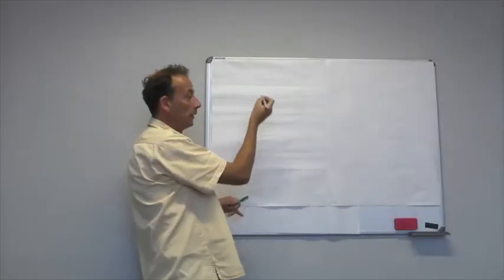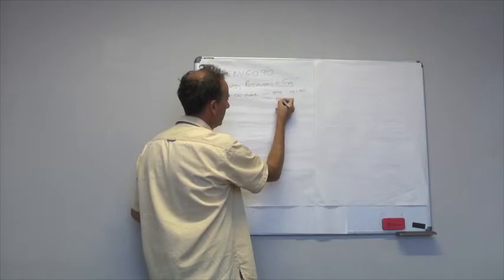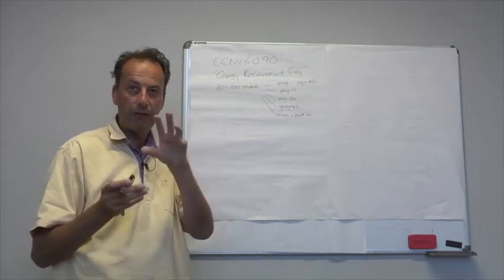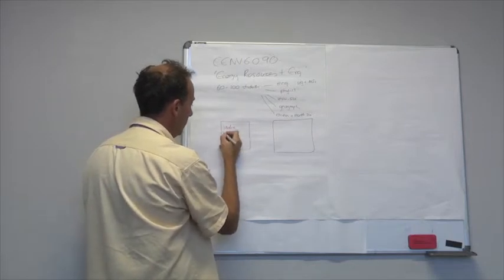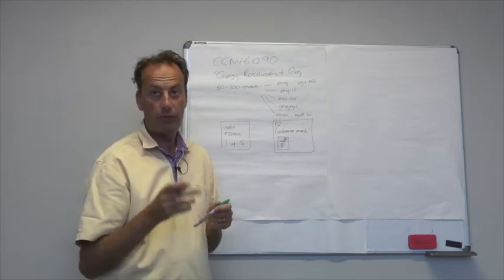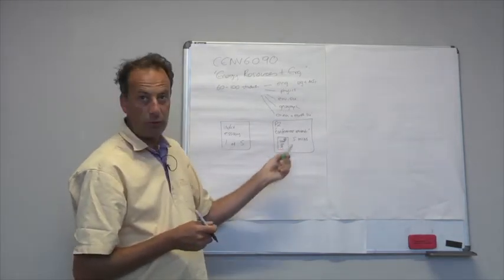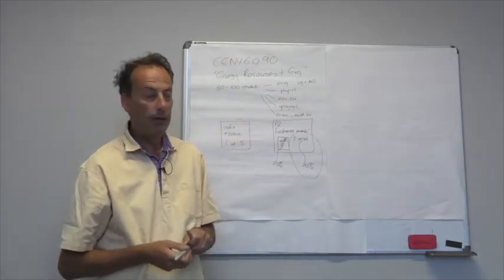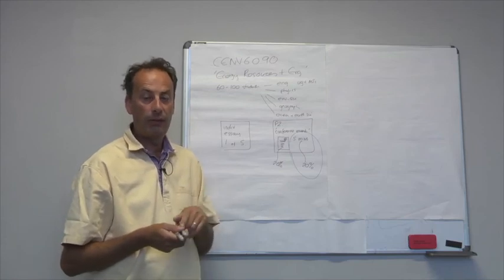Assessment Introduction - CENV 6090: Energy Resources and Engineering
Dr Patrick James, Southampton University, gives an overview of the assessment students face on the module CENV 6090: Energy Resources and Engineering.